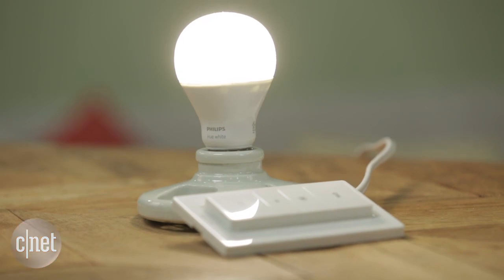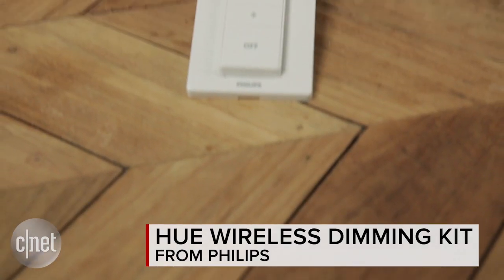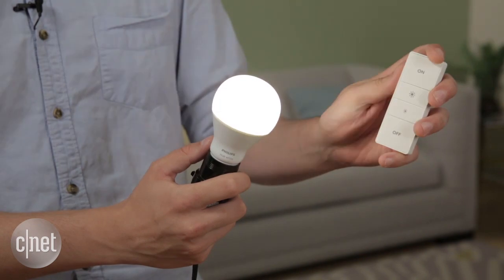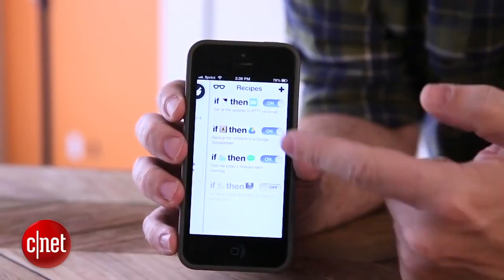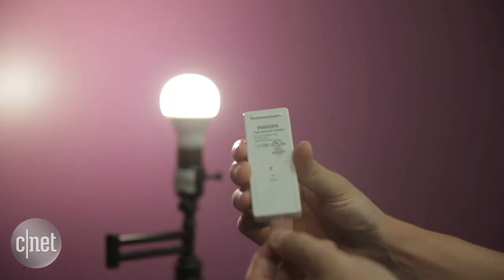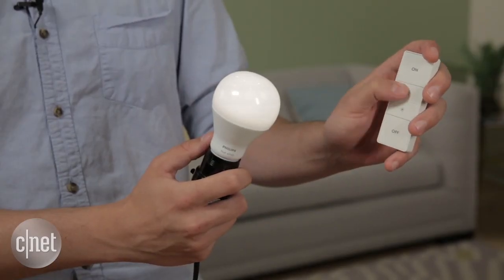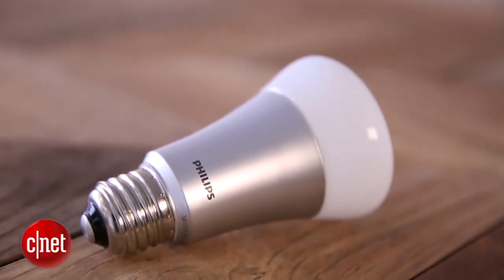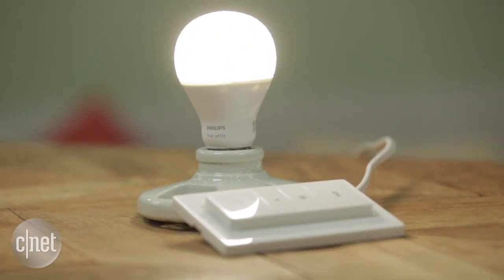Philips Hue's newest smart lighting kit won't break the bank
With a connected bulb and a smart switch that doubles as a remote, the $40 Philips Hue Wireless Dimming Kit wants to ease you into smarter lighting.